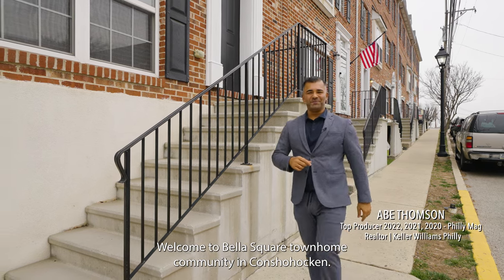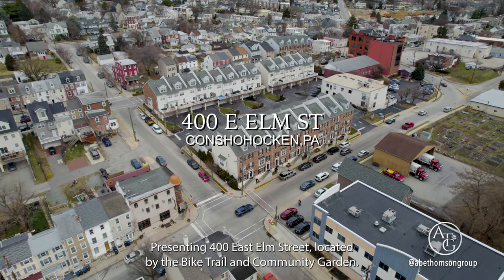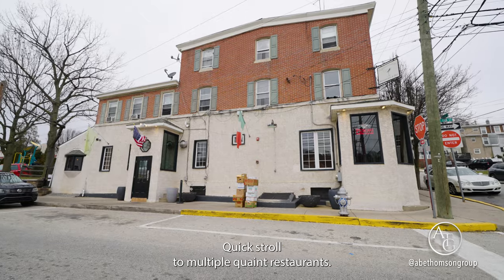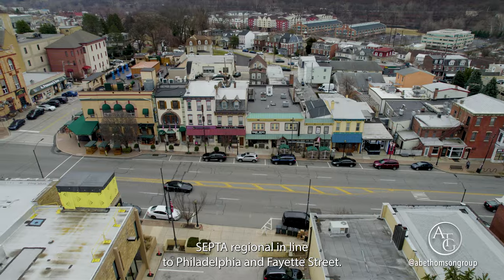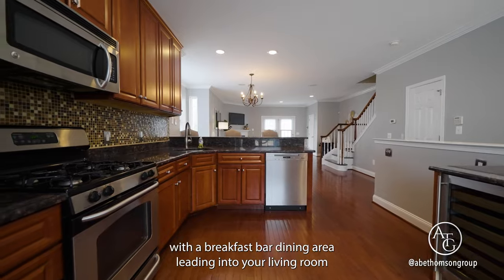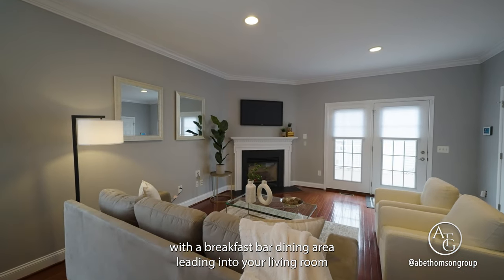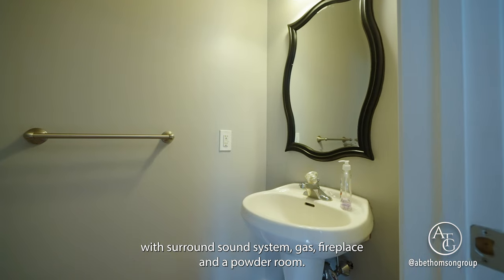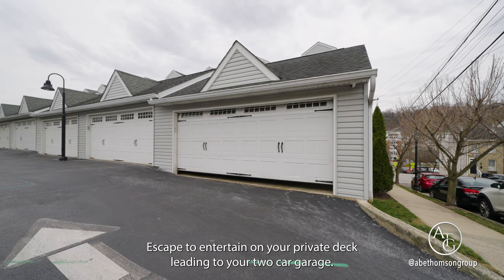Contemporary townhome of Bella Square Community in Conshohocken, PA - by Abe Thomson Group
Presenting 400 E. Elm Street, in Bella Square Townhomes development, located in the highly desirable Conshohocken. What an incredible location! Enjoy the walkability to charming local restaurants, bars, community garden, running/biking trail, fitness facilities and Septa Regional Line (to Manayunk, Center City and 30th Street Station). Quick walk to Fayette Street to enjoy brunch spots, restaurants, sports bars, cafes and shops.